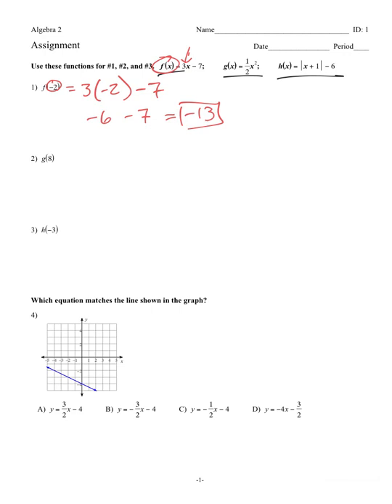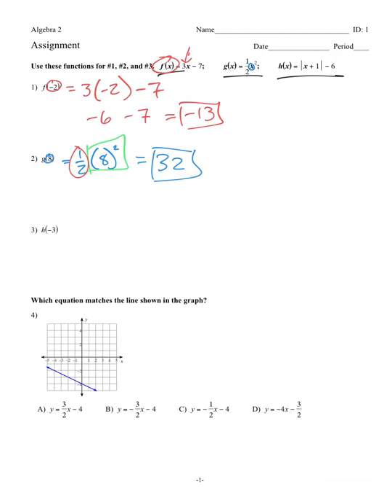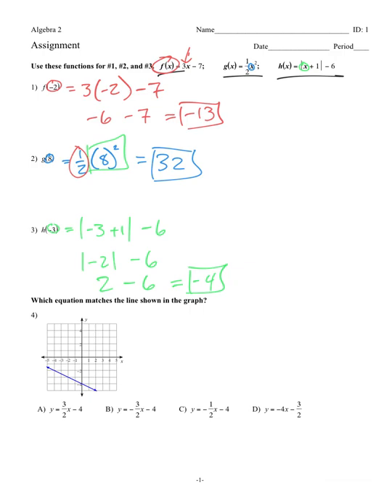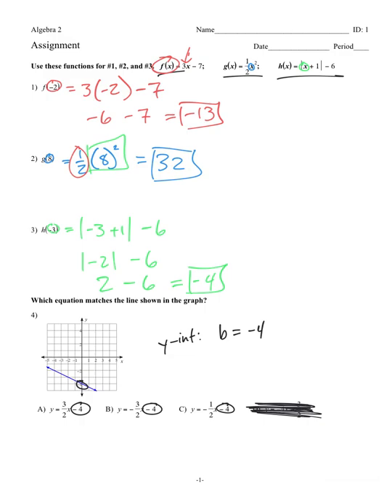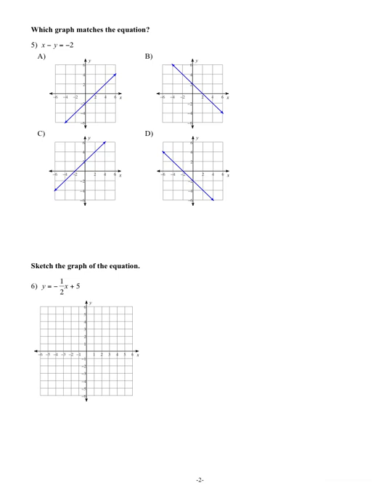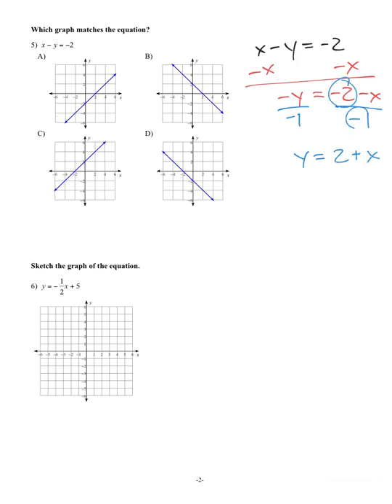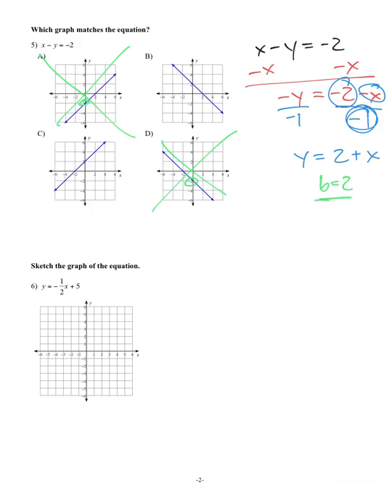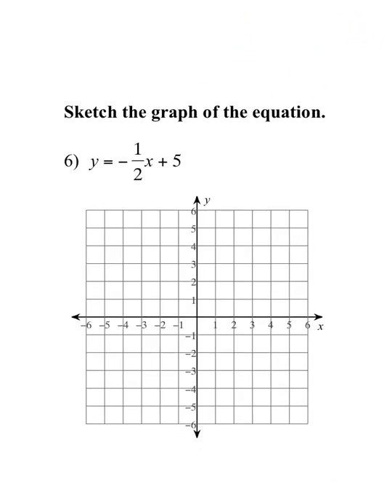10 - FA2 Practice Key